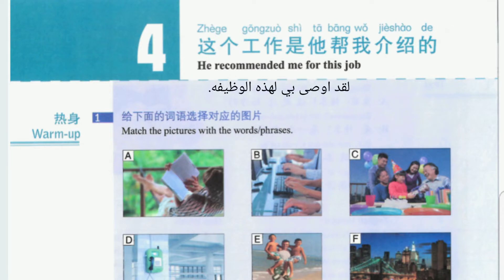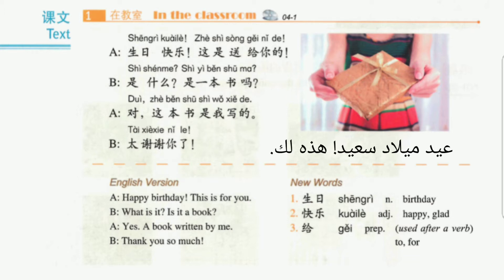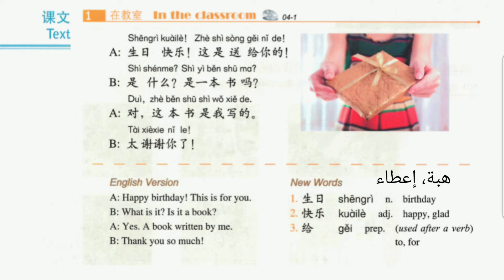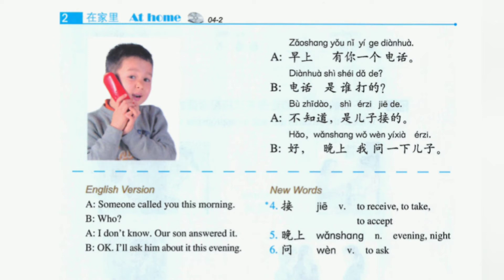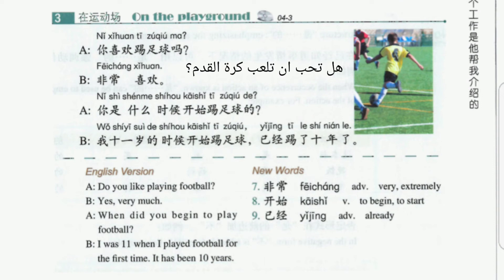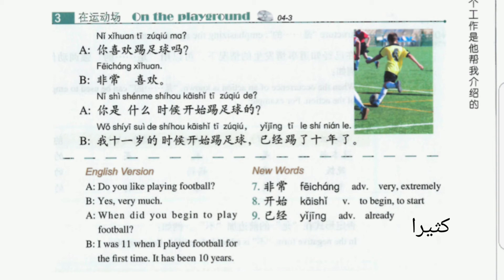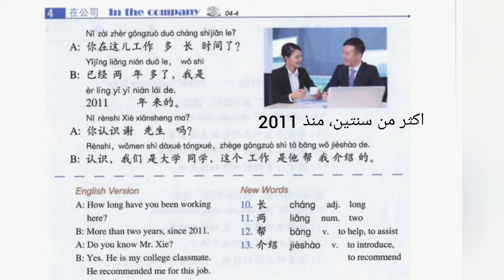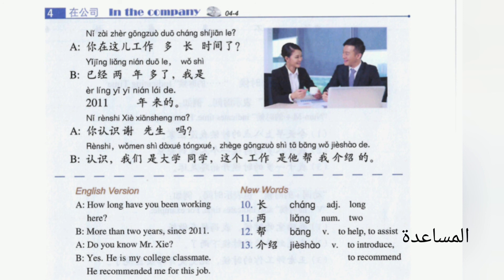hsk2 lesson 4| Arabic English translation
After completing HSK1, we are now launching HSK2 in which we will translate Arabic and English subtitles  and very easily with Chinese audio.